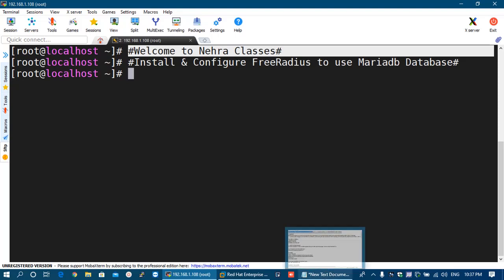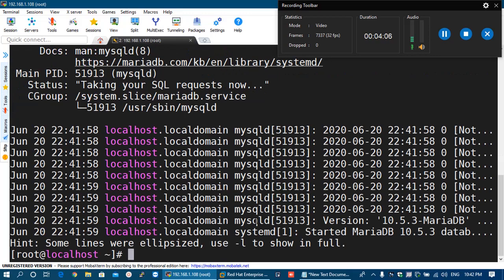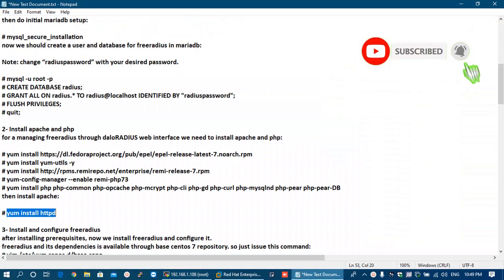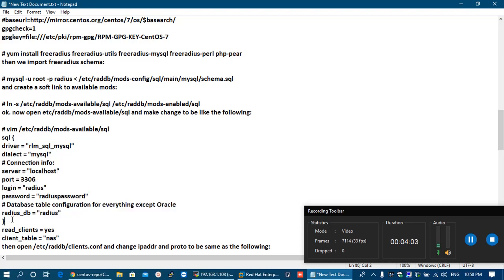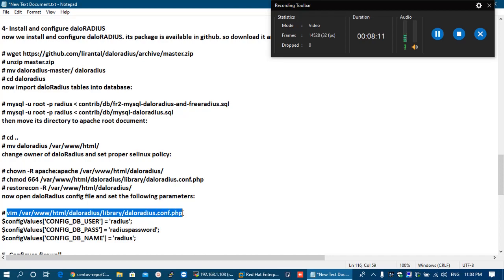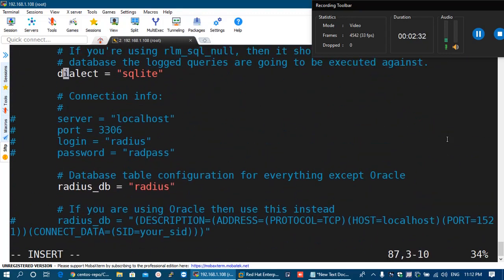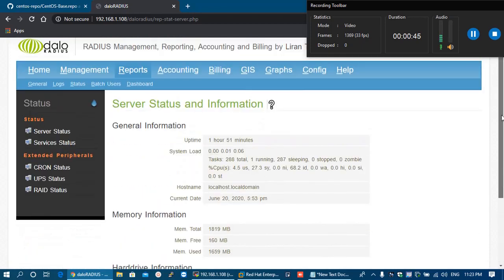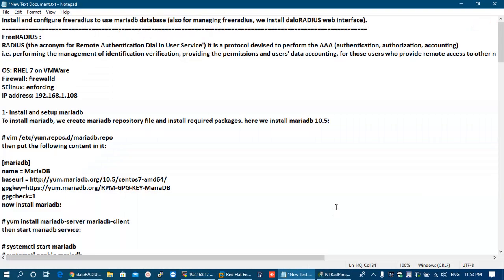Install & Configure FreeRadius To Use MariaDB With DaloRadius Web Interface in Linux | Nehra Classes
Install and configure freeradius to use mariadb database (also for managing freeradius, we install daloRADIUS web interface).
1- Install and setup mariadb
To install mariadb, we create mariadb repository file and install required packages. here we install mariadb 10.5:

# vim /etc/yum.repos.d/mariadb.repo
then put the following content in it:

[mariadb]
name = MariaDB
gpgcheck=1
now install mariadb:

# yum install mariadb-server mariadb-client
then start mariadb service:

# systemctl start mariadb
# systemctl enable mariadb
then do initial mariadb setup:

# mysql_secure_installation
now we should create a user and database for freeradius in mariadb:

Note: change “radiuspassword” with your desired password.

# CREATE DATABASE radius;
# GRANT ALL ON radius.* TO radius@localhost IDENTIFIED BY "radiuspassword";
# FLUSH PRIVILEGES;
# quit;

2- Install apache and php
for a managing freeradius through daloRADIUS web interface we need to install apache and php:

# yum-config-manager --enable remi-php73
# yum install php php-common php-opcache php-mcrypt php-cli php-gd php-curl php-mysqlnd php-pear php-pear-DB
then install apache:

3- Install and configure freeradius

# vim /etc/yum.repos.d/base.repo
[base]
name=CentOS-7 - Base
gpgcheck=1
gpgkey=file:///etc/pki/rpm-gpg/RPM-GPG-KEY-CentOS-7

# yum install freeradius freeradius-utils freeradius-mysql freeradius-perl php-pear
then we import freeradius schema:

# mysql -u root -p radius ( /etc/raddb/mods-config/sql/main/mysql/schema.sql
and create a soft link to available mods:

# ln -s /etc/raddb/mods-available/sql /etc/raddb/mods-enabled/sql
ok. now open etc/raddb/mods-available/sql and make change to be like the following:

# vim /etc/raddb/mods-available/sql
sql {
driver = "rlm_sql_mysql"
dialect = "mysql"
# Connection info:
server = "localhost"
port = 3306
login = "radius"
password = "radiuspassword"
# Database table configuration for everything except Oracle
radius_db = "radius"
read_clients = yes
client_table = "nas"
then open /etc/raddb/clients.conf and change ipaddr and proto to be same as the following:

ipaddr = *
proto = tcp

4- Install and configure daloRADIUS
now we install and configure daloRADIUS. its package is available in github. so download it and extract:

# unzip master.zip
# mv daloradius-master/ daloradius
# cd daloradius
now import daloRadius tables into database:

# mysql -u root -p radius ( contrib/db/fr2-mysql-daloradius-and-freeradius.sql
# mysql -u root -p radius ( contrib/db/mysql-daloradius.sql
then move its directory to apache root document:

# cd ..
# mv daloradius /var/www/html/
change owner of daloRadius and set proper selinux policy:

# chown -R apache:apache /var/www/html/daloradius/
# chmod 664 /var/www/html/daloradius/library/daloradius.conf.php
# restorecon -R /var/www/html/daloradius/
now open daloRadius config file and set the following parameters:

# vim /var/www/html/daloradius/library/daloradius.conf.php
$configValues['CONFIG_DB_USER'] = 'radius';
$configValues['CONFIG_DB_PASS'] = 'radiuspassword';
$configValues['CONFIG_DB_NAME'] = 'radius';

5- Configure firewall
we need to open radius and web port. so issue these commands:

# firewall-cmd --reload

6- Start services
In rare circumstances, selinux policy manager may be crashed when we start freeradius server. so first update some selinux packages:

# yum update setools checkpolicy policycoreutils

now freeradius and daloRadius installation and configurations has been done. last thing is to start services:

# systemctl start radiusd.service
# systemctl restart mariadb.service
# systemctl restart httpd
# systemctl enable radiusd.service
# systemctl enable mariadb.service
then in your browser, point to this address: (remember to change IP address with your own)

default username and password of dolaRadius is:

Username: administrator
Password: radius